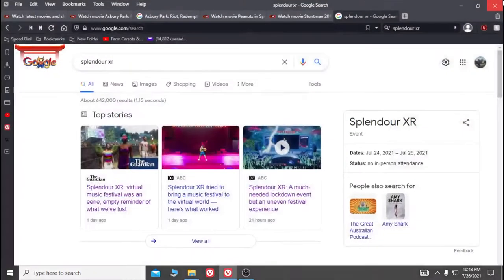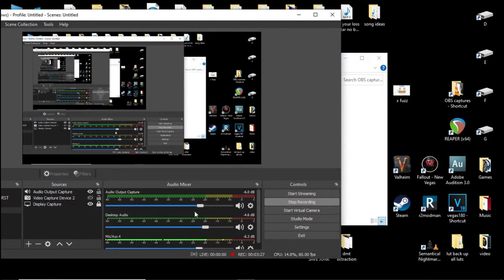Snack time - MTP + Baja Flash Mtn Dew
petey enjoys movie theater pop corn knocked back with mountain dew baja flash - yum !